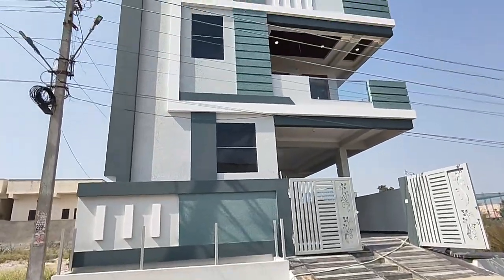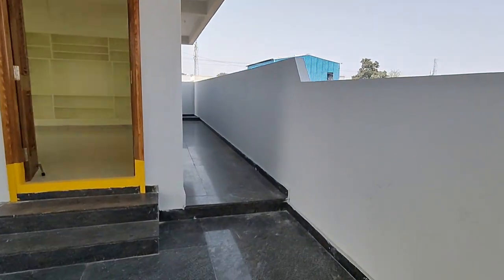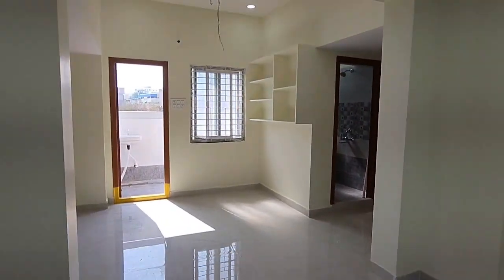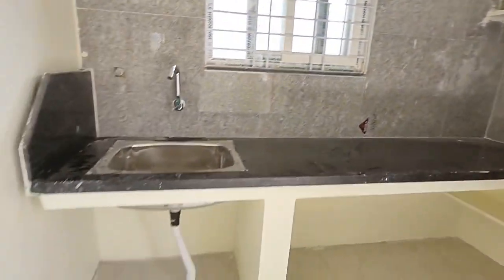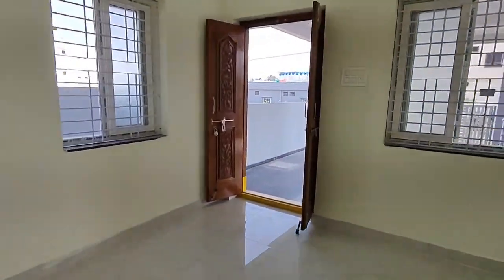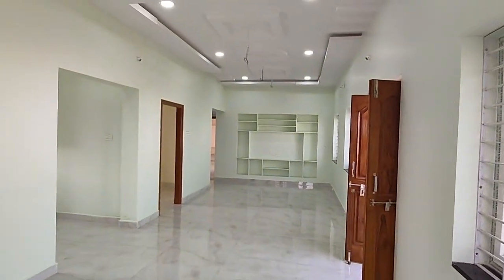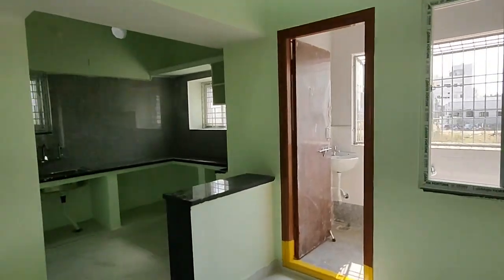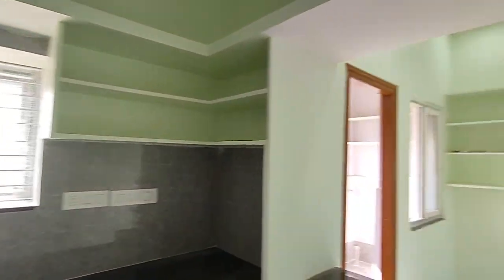Full Video || Luxury House for sale || Near BN Reddy Nagar || East Facing || 200 Sq yards || G+1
Size: 200 Sq Yards
Facing: East
Roads: 25ft
Dimension: 30×60
Location: Near BN Redddy Nagar
*Mahesh Dealer Service Charge Applicable*

houses for sale in bn reddy nagar
bn reddy nagar independent house sale
bn reddy nagar house for sale
resale houses in bn reddy nagar
house for rent in bn reddy nagar
house for sale bn reddy nagar
bn reddy house for sale
independent houses in bn reddy nagar
houses for sale at lb nagar
independent house for sale in lb nagar
house for sale in lb nagar
house for rent in lb nagar
second hand house for sale in lb nagar
gated community villas near lb nagar
15 lakhs house in lb nagar
villas near lb nagar
flats in lb nagar
olx rent house in lb nagar
independent house for rent in lb nagar
independent house for sale near lb nagar
real estate
realtor
Hyderabad properties
local properties
miyapur properties
Kukatpally propeties
khairatabad properties
Banjarahills properties
jubilee hills properties
nampally properties
begumpet properties
Secunderabad properties
nacharam properties
uppal properties
boduppal properties
medipally properties
ghatkesar properties
lingampally properties
Tellapur properties
chandanagar properties
Balapur properties
bala Nagar properties
shadnagar properties
Prem Nagar properties
Chintalbasti properties
Mehdipatnam properties
Jeedimetla properties
medchal properties
kompally properties
lb Nagar properties
Himayath Nagar properties
Dilshuk nagar properties
Hayath Nagar properties
agree culture lands
yadagirigutta plots
shadnagar plots
housesigma
realtors near me
realty
re max
real estate for sale
real estate near me
new homes near me
real estate broker
trulia homes for sale
sotheby's real estate
commercial property for rent
real estate rent
cheap houses for sale
homes for sale by owner
proptech
mansions for sale
real estate companies near me
commercial property
commercial real estate for sale
real estate agents near me
remax realty
new homes for sale near me
first national real estate
buy a house
trulia homes for rent
cheap land for sale near me
cheap land for sale
kw realty
remax homes for sale
home sale
commercial property for sale near me
cheap houses for sale near me
better homes
real estate for sale near me
property shop
house for rent lb nagar
independent house for sale in lb nagar below 30 lakhs
independent houses in lb nagar
lb nagar independent house for rent
mobile homes for sale near me
tiny homes for sale
property for sale near me
home for sale
duplex for sale